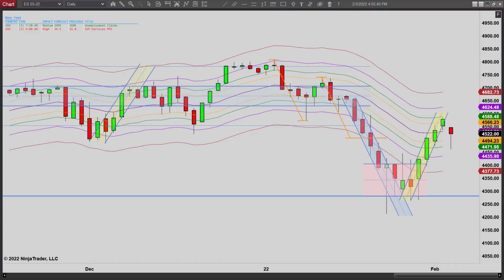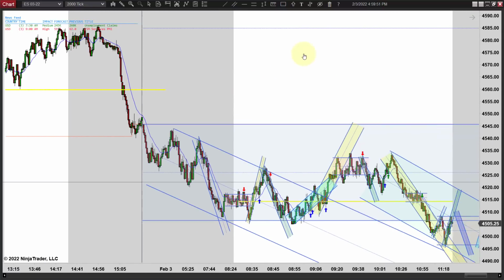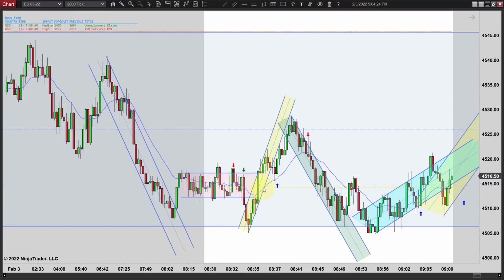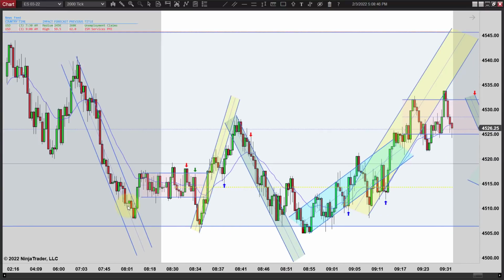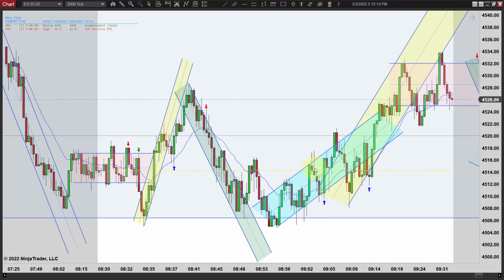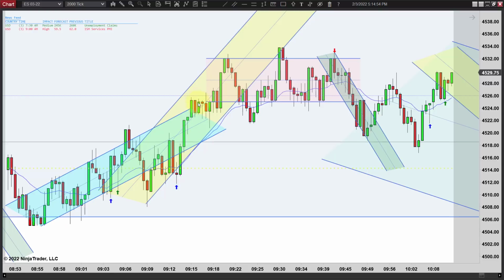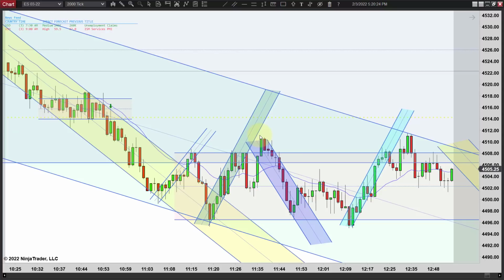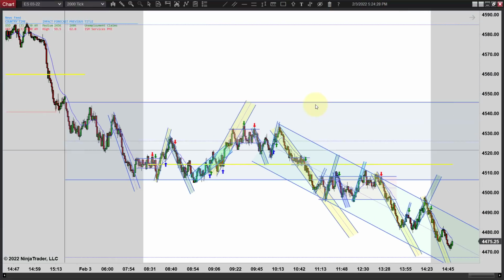Price Action Trading - Range day with Late Rally - Episode 020322